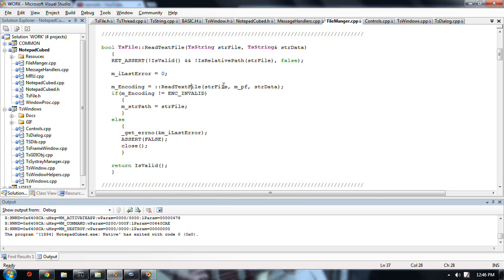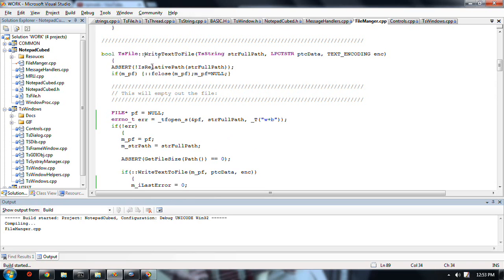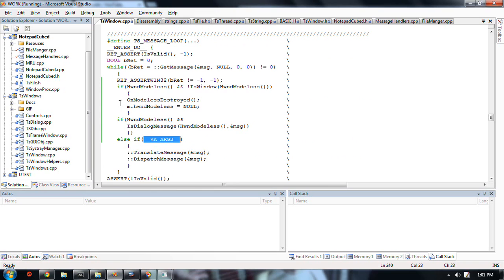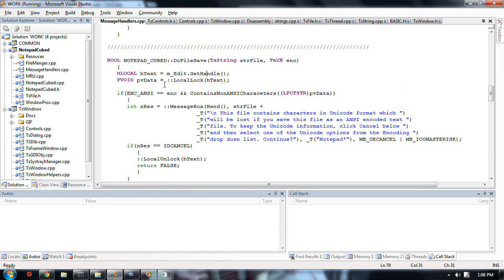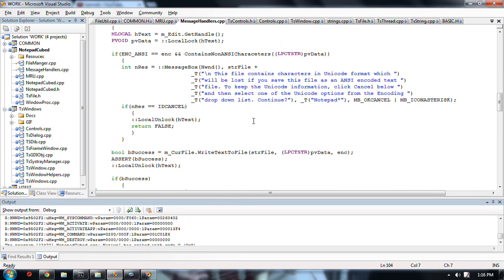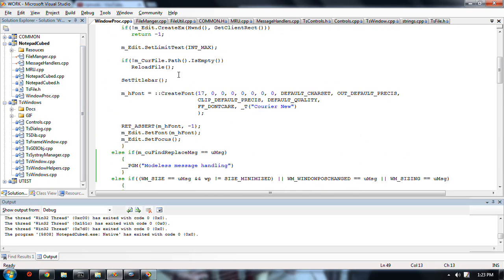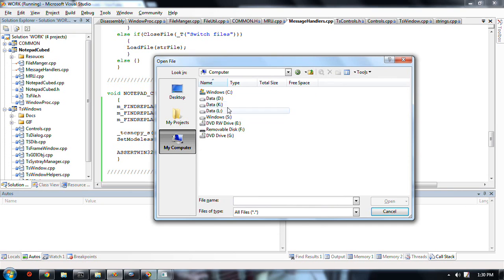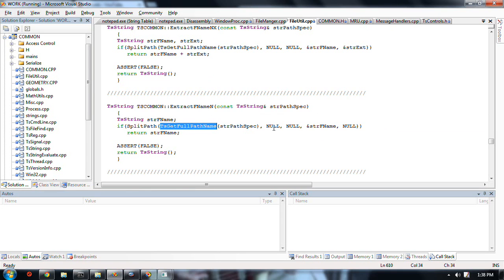✩Notepad³✩ - The N³xt step (in ✍ notetaking ✍) : C++ Tutorial #153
®Notepad³ is a registered trademark of AlanCarre Inc. (LLG). All → rights ... left? ←

Too many difficulties and disasterous complications to enumerate. But I'm almost done the 2nd menu item. It's actually quite easy really. The hard part is preventing myself from gutting the whole code base every 10 minutes so that nothing compiles anymore.

And there's a lot more gutting to get ... err if you get my drift?

- A